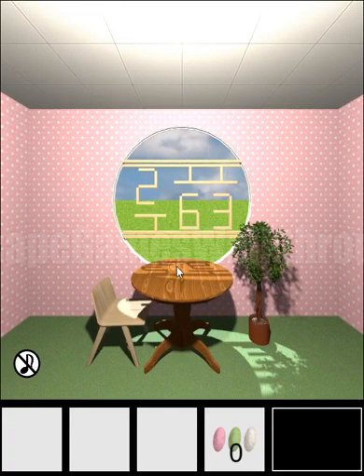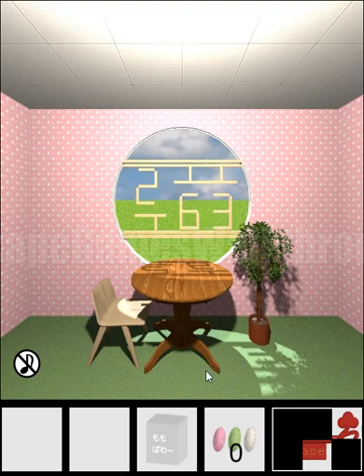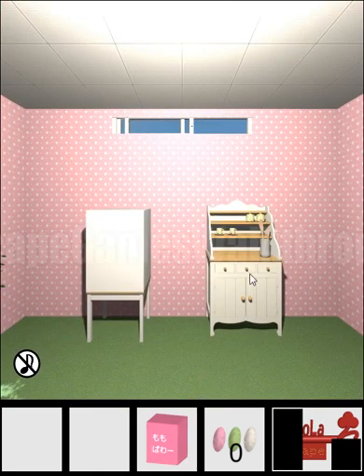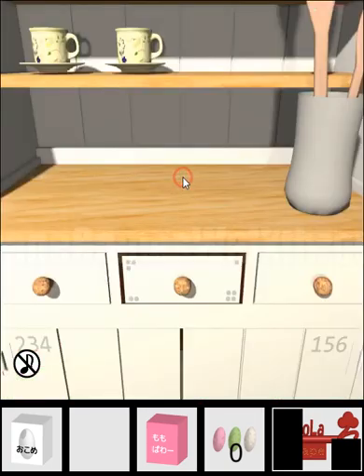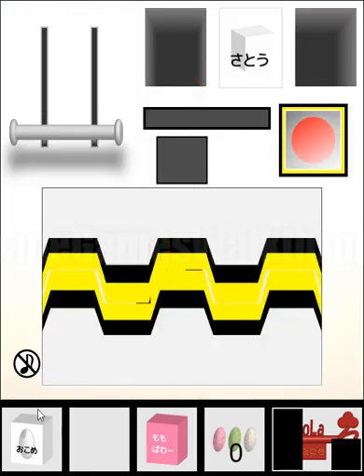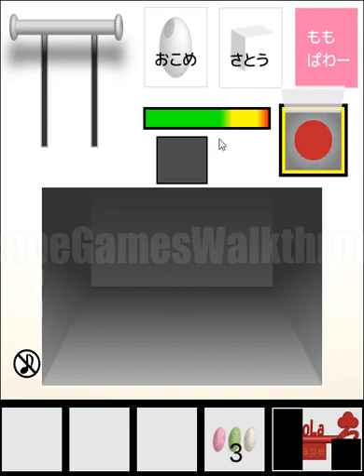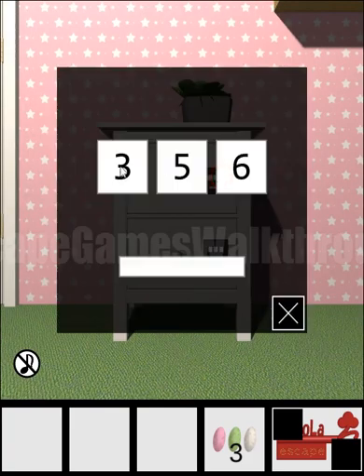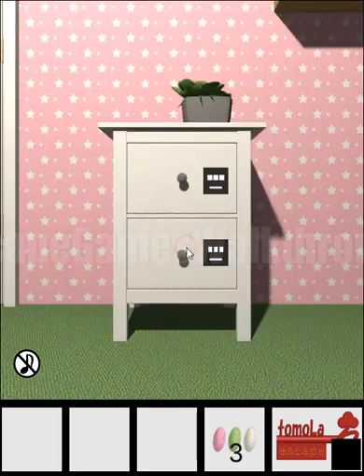Escape Challenge 156 Room with hina-arare Walkthrough [TomoLaSiDo]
脱出に挑戦！　#156　ひなあられのある部屋